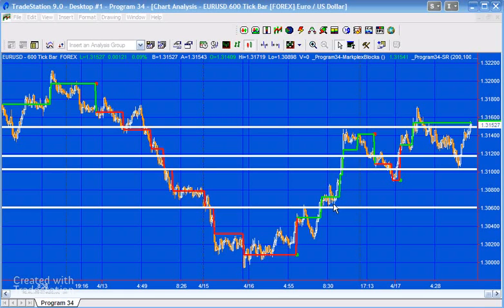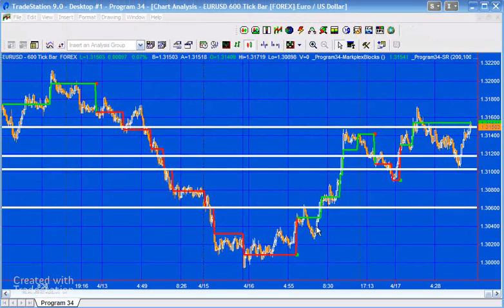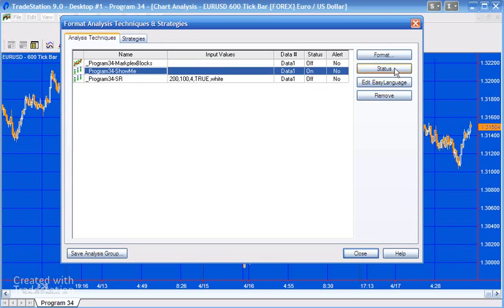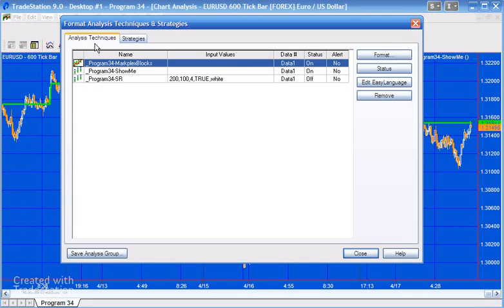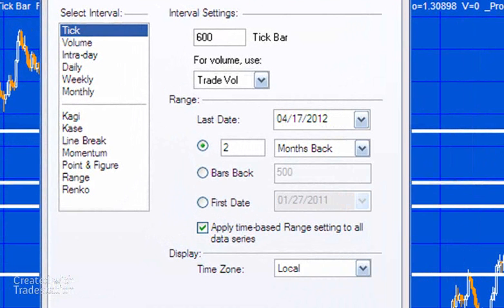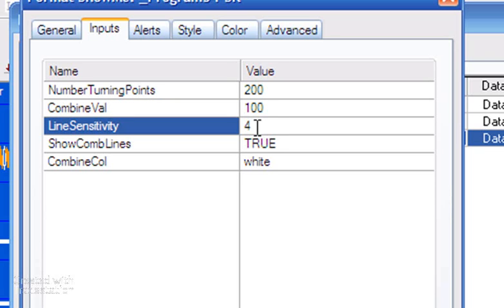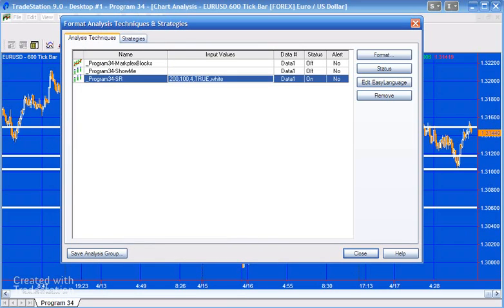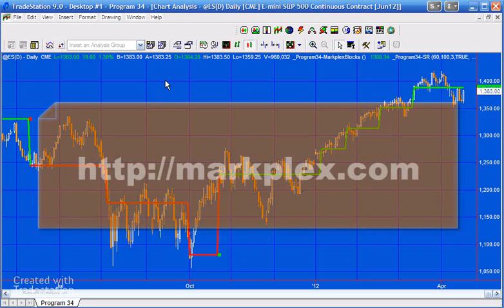Program 34 | Using a 'block' analysis to filter out market noise and discern price direction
This new program collection consists of one indicator and two show me studies, all of which function independently. The programs use a 'block' analysis of bars where the block size is determined based on a multiple of Average True Range (ATR). The program counts how many of these ATR based blocks (if any, fit within each bar) and then calculates a price level. The programs are available for download and are unprotected.

The three programs are:

An indicator that plots lines based on the market direction and extremes of the blocks (_Program34-MarkplexBlocks)

A show me study that plots dots at the bar where the direction changes (_Program34-ShowMe)

A support and resistance show me study that uses the levels where direction changes to attempt to ascertain levels of support and resistance (_Program34-SR).

You will find detailed information about the program including a demonstration video.

This UNPROTECTED programs developed in version 9.0 are available for download.